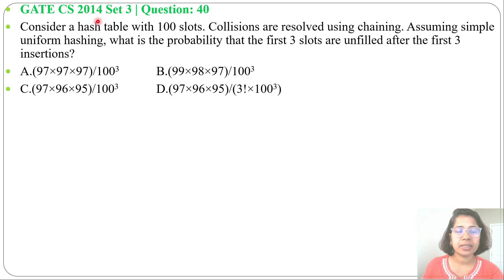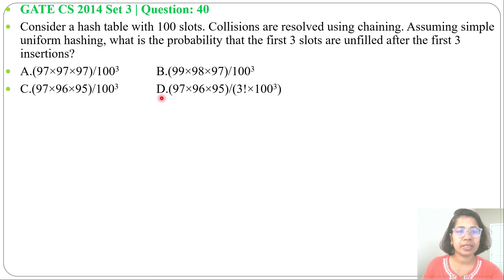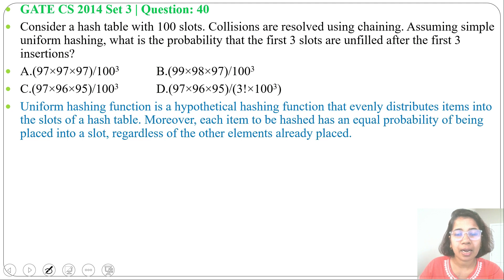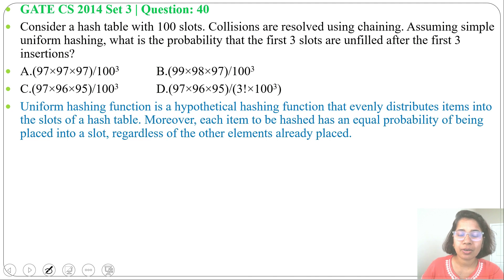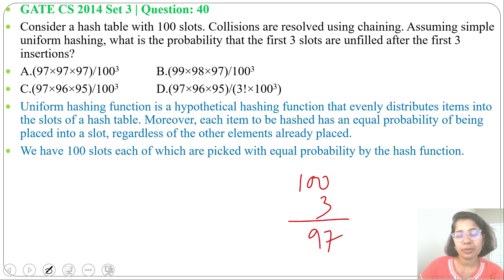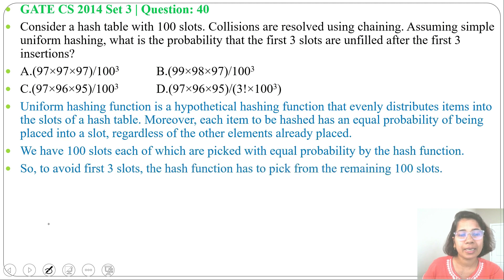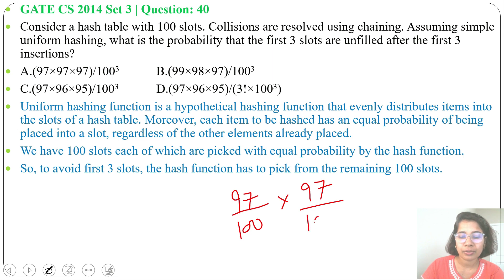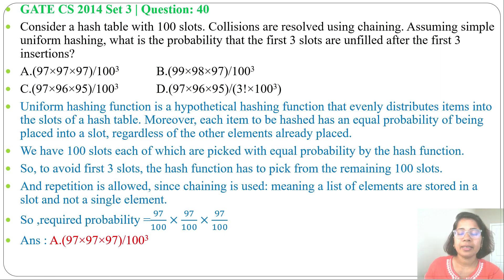GATE CS 2014 Set 3 | Q40 : Consider a hash table with 100 slots. Collisions are resolved using chain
Consider a hash table with 100 slots. Collisions are resolved using chaining. Assuming simple uniform hashing, what is the probability that the first 3 slots are unfilled after the first 3 insertions?
A.(97×97×97)/100^3 B.(99×98×97)/100^3
C.(97×96×95)/100^3 D.(97×96×95)/(3!×100^3)